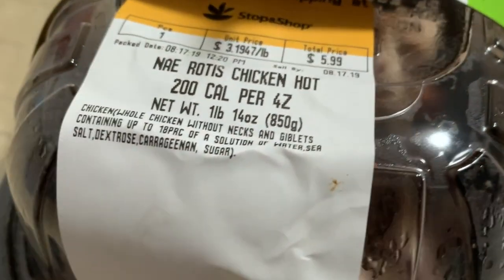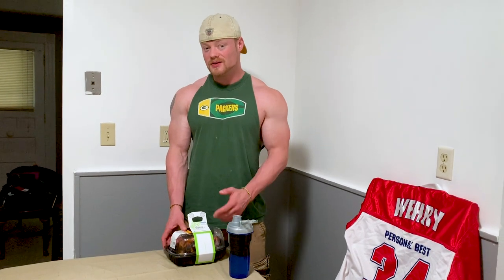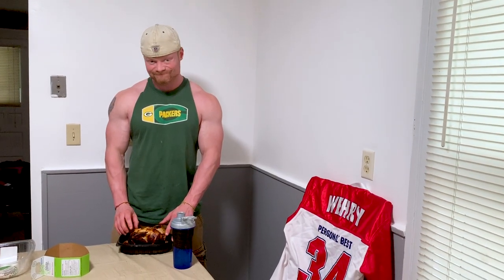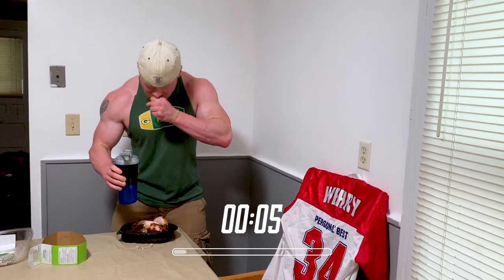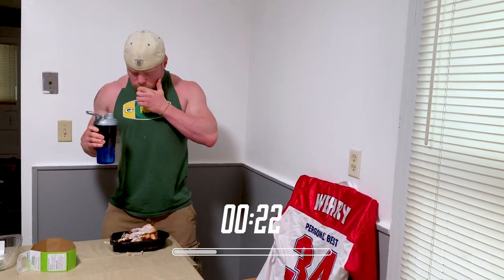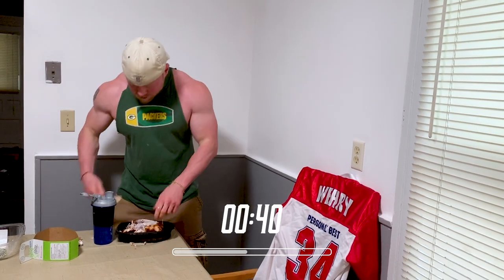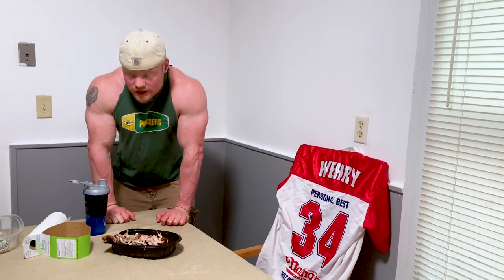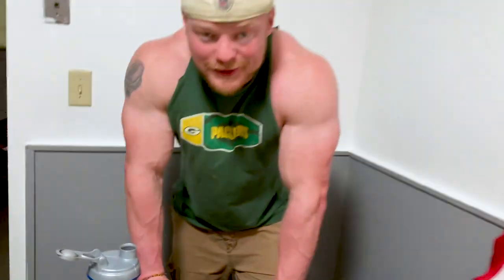Rotisserie Chicken Challenge!!!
How fast can Major League Eater Nick Wehry eat a Rotisserie Chicken?